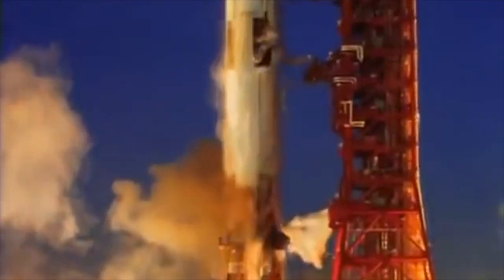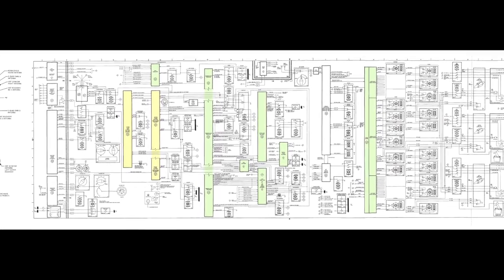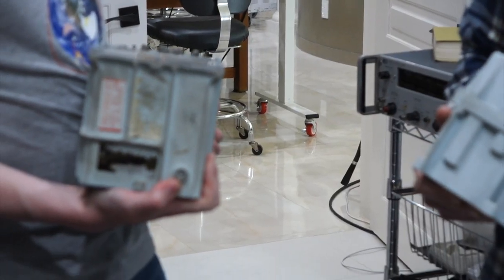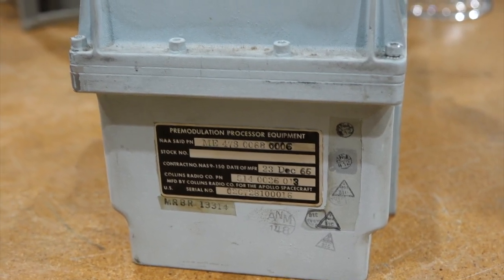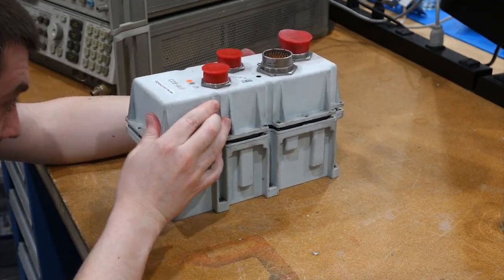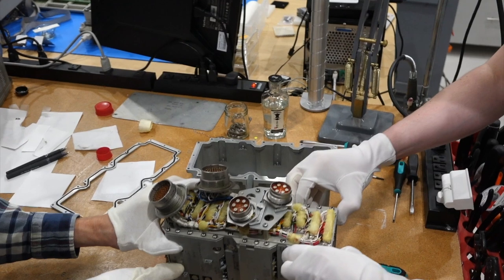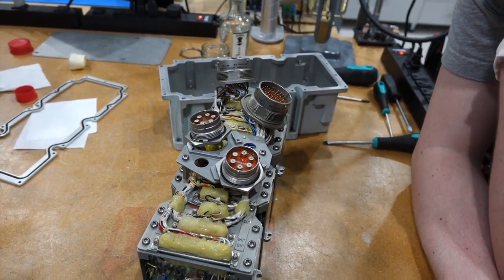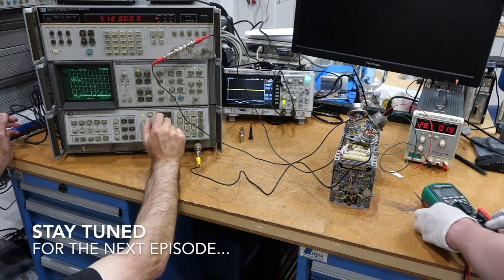Apollo Comms Part 17: Opening the Pre-Modulation Processor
We open the Collins Pre Modulation Processor, in anticipation for  powering it up. And it’s part 17, not 16…

00:00 What we have done so far
03:39 The Pre Modulation Processor
04:12 How to depressurize the PMP
06:12 Inspecting dates and serial numbers
07:00 Peripheral screws removal - no dice
08:51 Machining a special tool
09:57 Grand opening
11:28 Looking at the modules
13:48 Reverse engineering begins